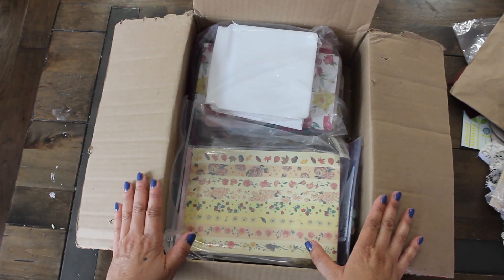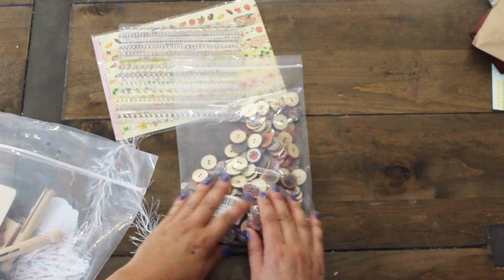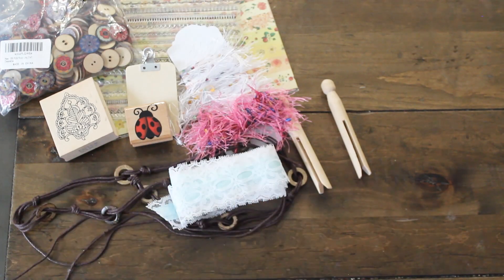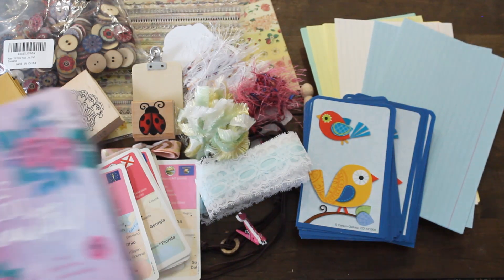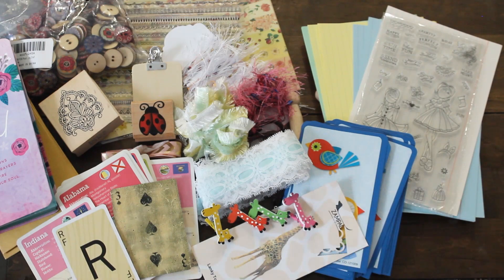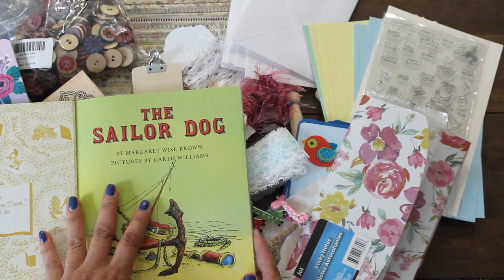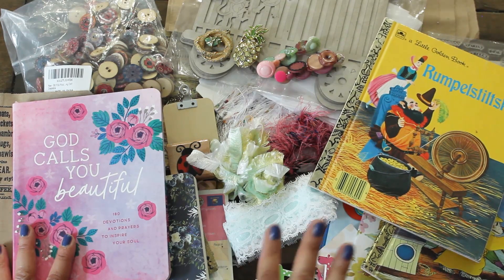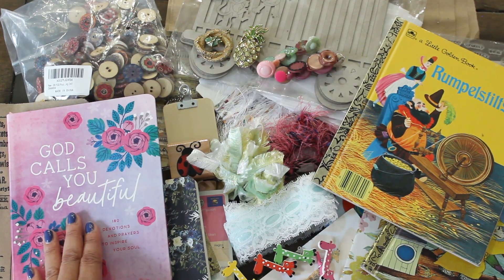friendshipfriday (PART 2 ) SURPRISE RAK HAPPY MAIL